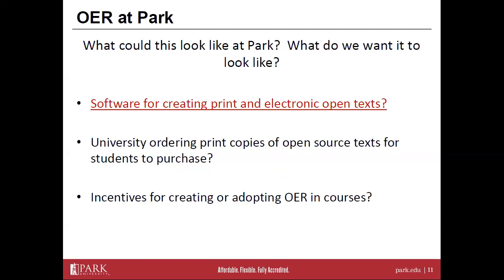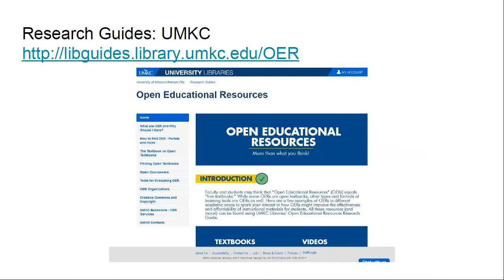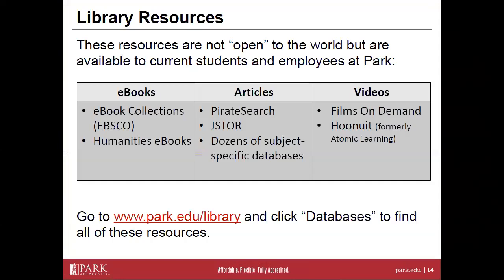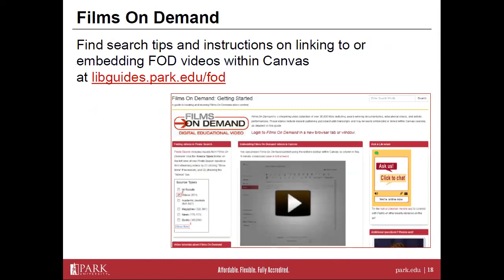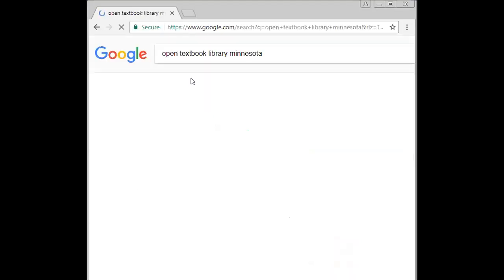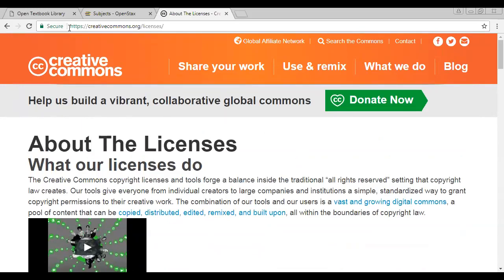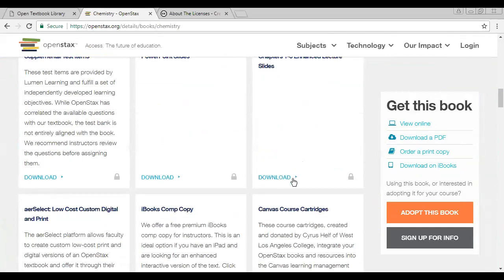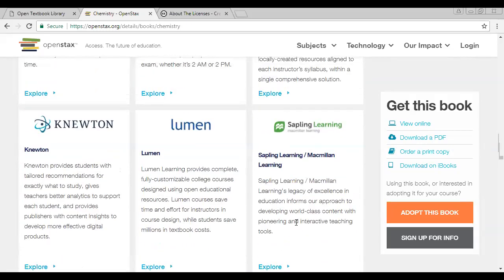Reducing Textbook Costs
Presented by Jon Ritterbush, Katelyn Handler, and Scott Curtis
FCI Sept. 2017 Deep Dive